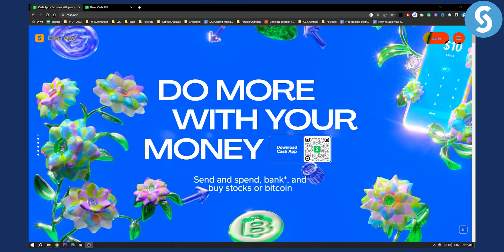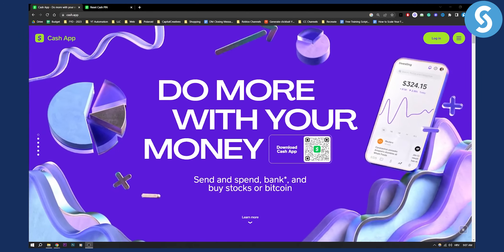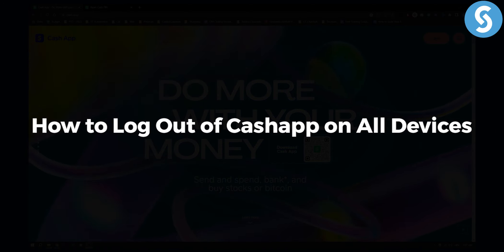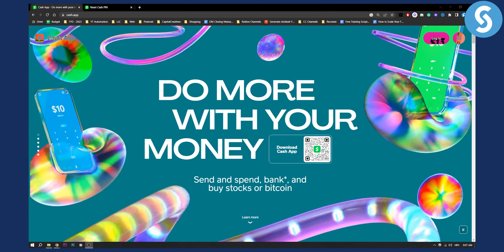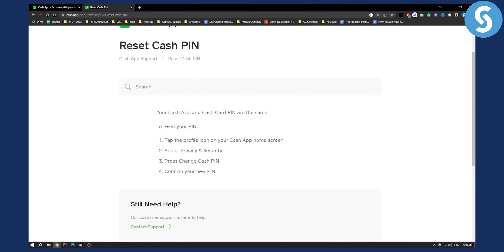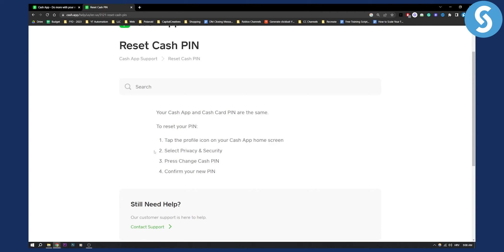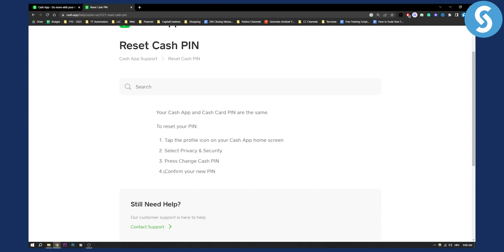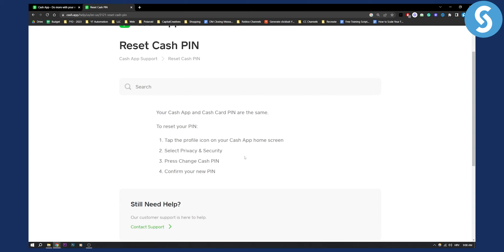How to Log Out of Cashapp on All Devices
In this video, we will show you how to log out of cashapp on all devices